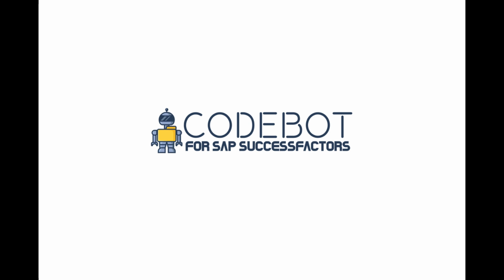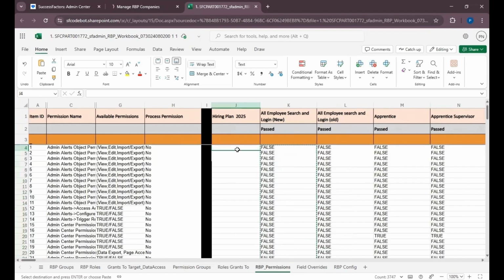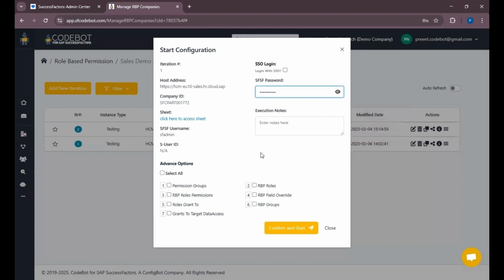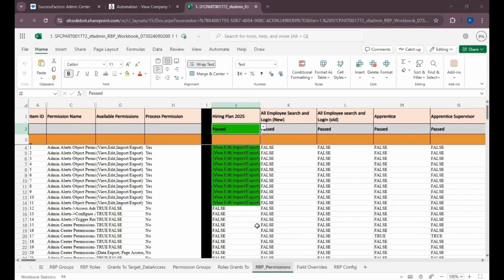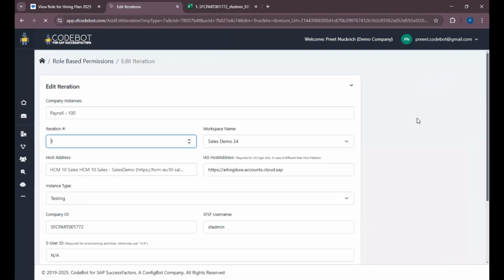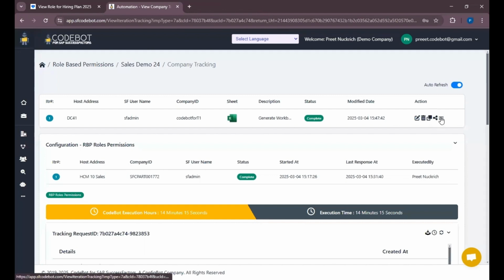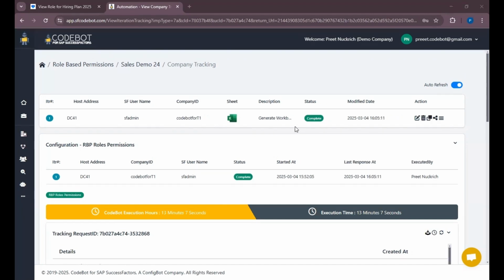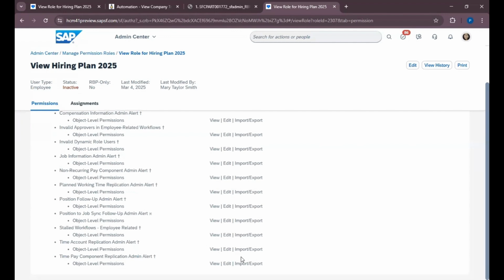RBP - Role Permissions Creation and Migration